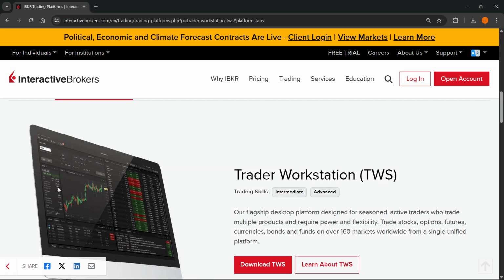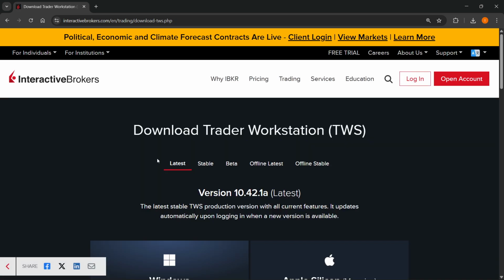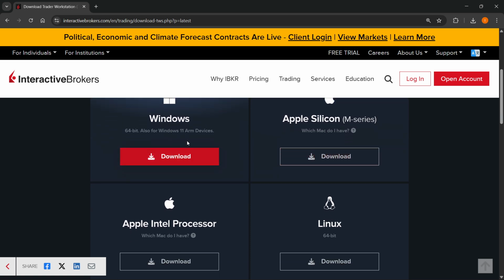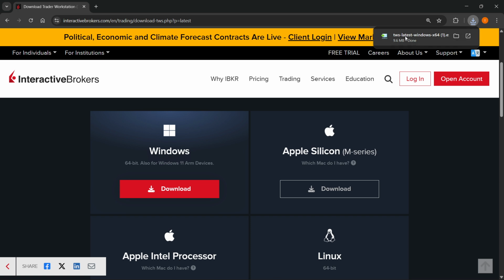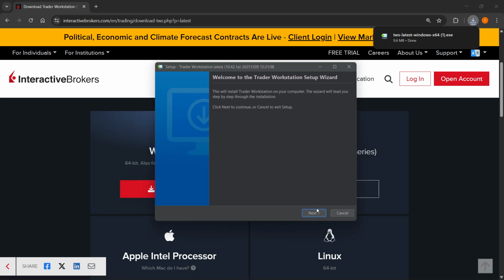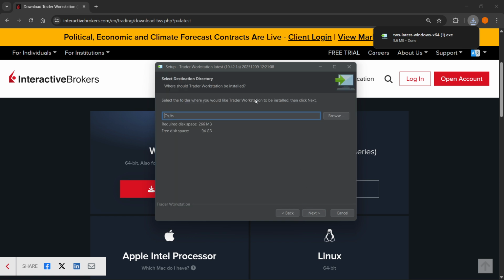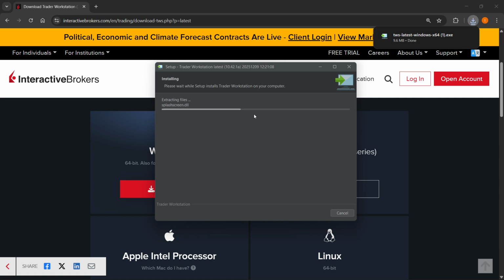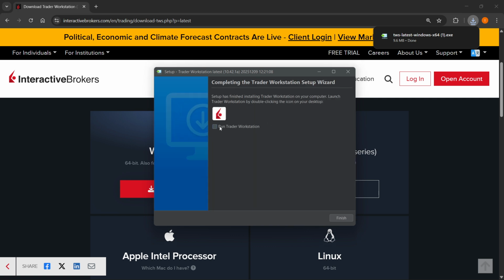How To DOWNLOAD Interactive Brokers Trader Workstation (QUICK & EASY) 2026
In this video, I’ll show you how to download Interactive Brokers Trader Workstation. This is a full guide on how to get, install, and set up Trader Workstation on your computer quickly and easily in 2026. If you’ve been trying to download Interactive Brokers Trader Workstation, this is the video you need to watch!